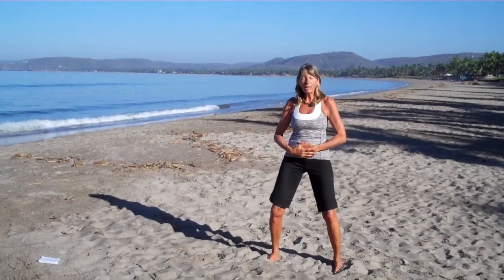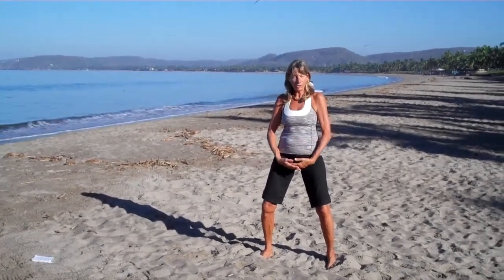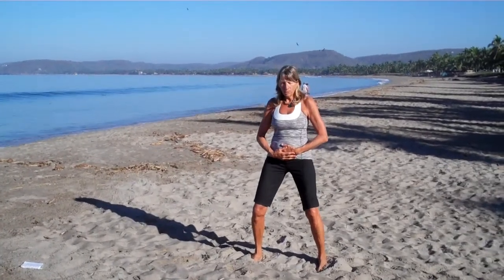Tonification Gathering energy from 3 sources